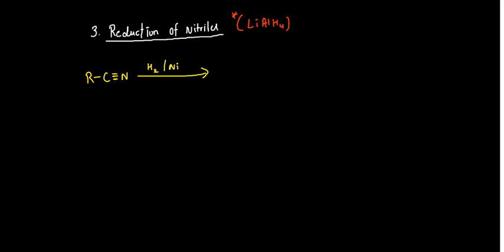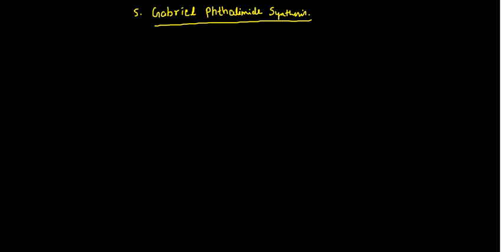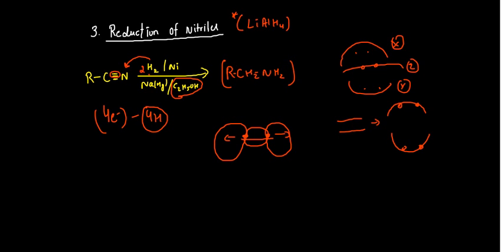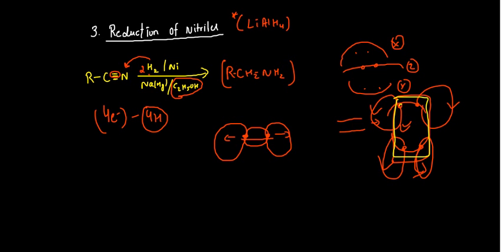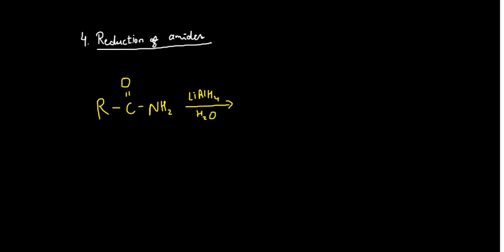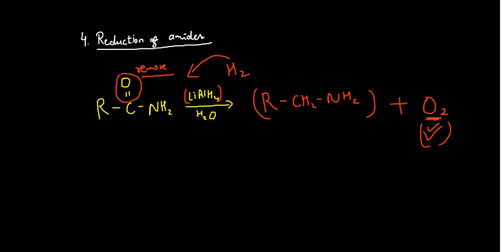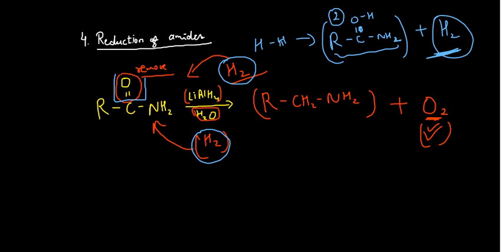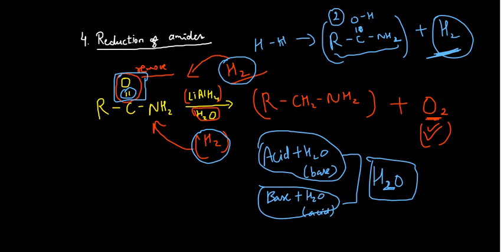Reduction of Nitriles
class for Organic Chemistry (Amines)
Ammonolysis of alkyl halide
This crash course is made for fast pace learners to learn everything quick and easily and in-depth. You can buy quick notes from "1$ store"  & can finish your chapter revision with great ease. It will help you concentrate and make your concept rock solid in nature as student of Chemistry this is what is expected from us.